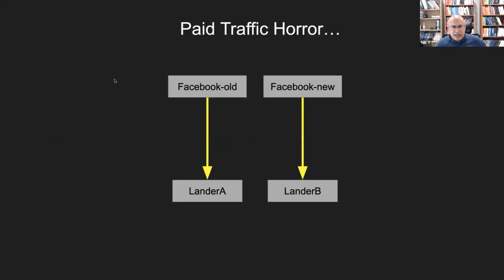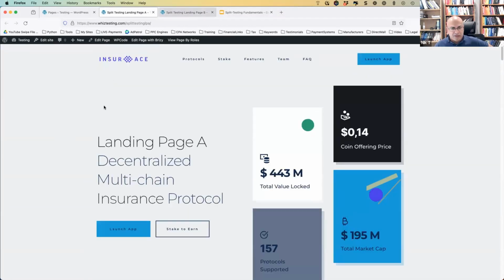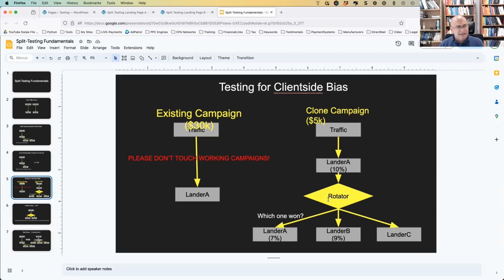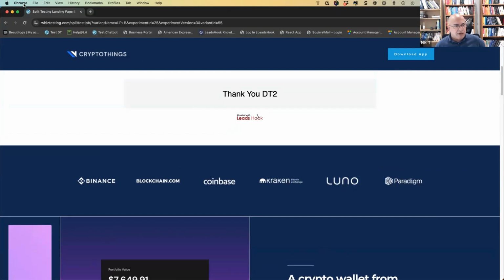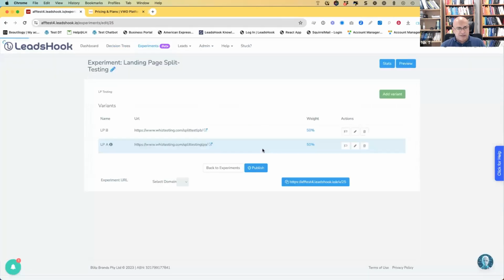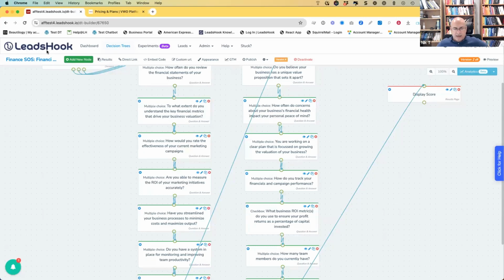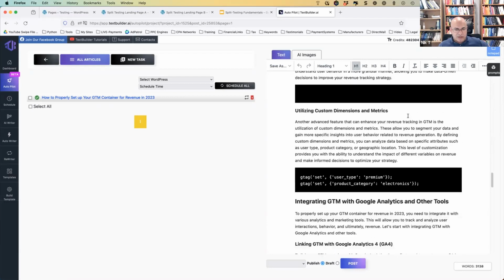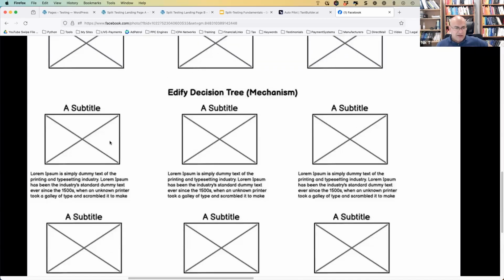Advanced Techniques in Split Testing for Marketing Optimization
In this video, I will be discussing advanced techniques in split testing for marketing optimization. Split testing is a vital strategy for testing different variations of landing pages and campaigns to determine which performs the best. However, there are several challenges that can arise in split testing, as I recently experienced with a company spending a significant amount on Facebook ads.

One of the major issues we encountered was the lack of maintaining ad history when testing new landing pages. This led to poor performance and wasted budget. To address this, we have developed a client-side rotator that allows for testing different landing pages under the same campaign. This helps reduce discrepancies caused by ad history and performance metrics.

However, client-side testing can have its own set of issues, such as slower load times for subsequent pages in the test, potentially impacting the results. To counteract this, we recommend using an 'AA test' setup where two identical pages are tested against each other. This helps measure any performance discrepancy that is not related to the page content itself.

In addition to client-side testing, we are also exploring server-side setups. This approach offers more consistent testing environments by evenly distributing traffic between variants. It eliminates the drawbacks of client-side testing and allows for more controlled testing with larger budgets. By adjusting the distribution ratios, we can minimize financial risk while still gaining valuable insights.

It is crucial to consider all potential costs associated with split testing, including the opportunity costs of not running the best-performing variant. This helps provide a comprehensive understanding of the true impact of testing and enables more informed decision-making.

To sum it up, split testing is a powerful tool in digital marketing, but it should be approached with a clear understanding of its complexities and potential costs. By implementing these advanced techniques and considering all factors, we can maximize return on investment and optimize our marketing strategies.

So, if you're looking to take your split testing game to the next level, be sure to watch this video and learn these advanced techniques! 💪